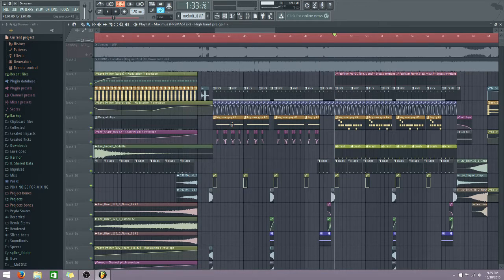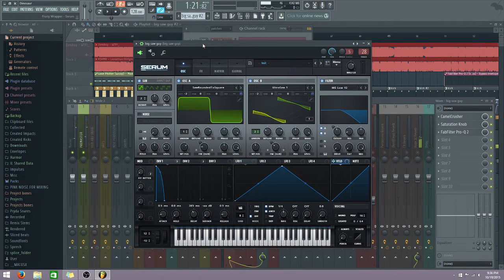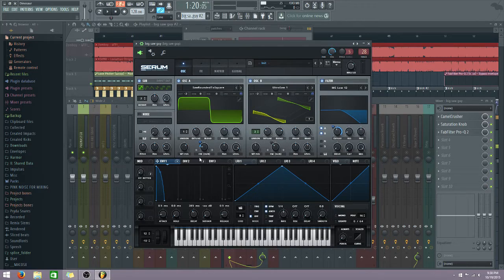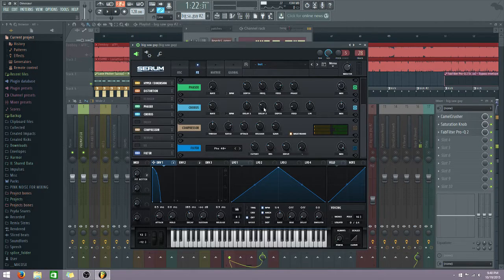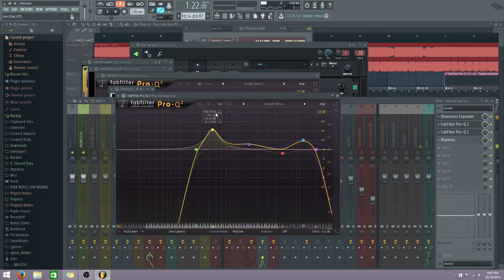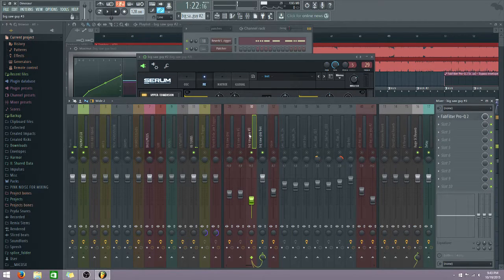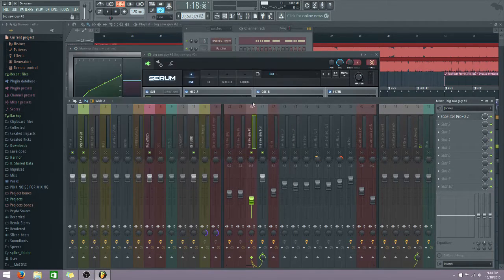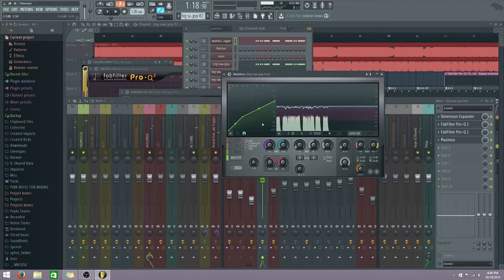Serum Tutorial - Electro House FM lead